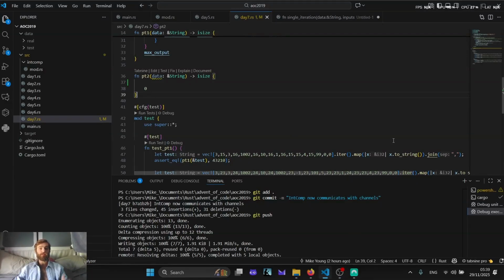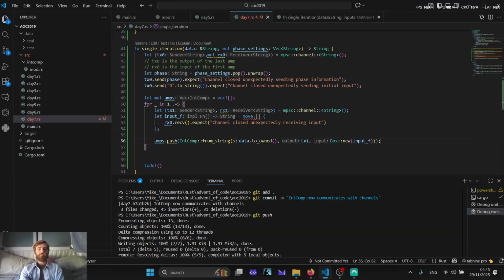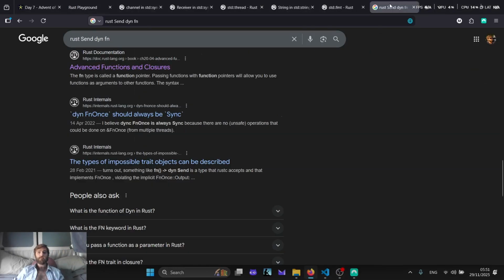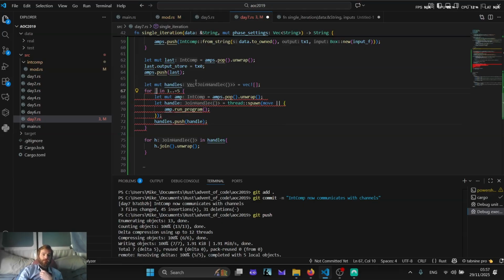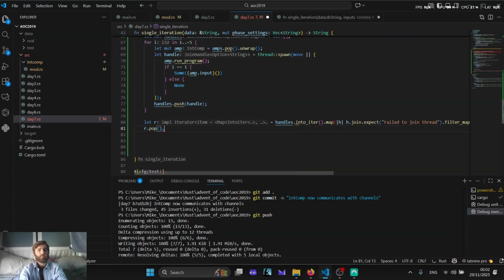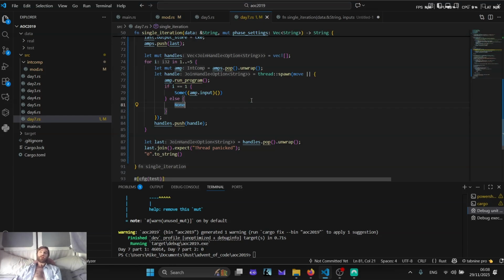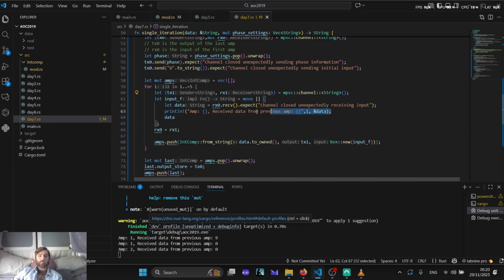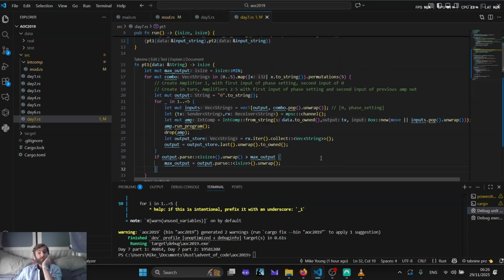Advent of Code 2019 Day 7 Rust - Part 4: This thread goes in a loop-de-loop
Concurrently amplifying signals. If you remember to get the right inputs, that is